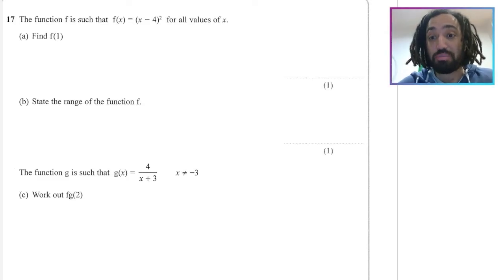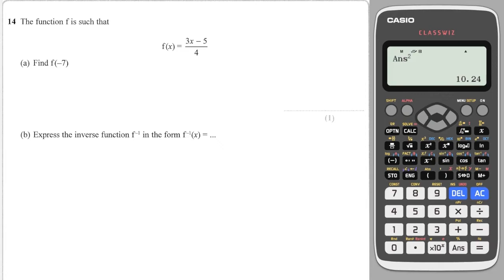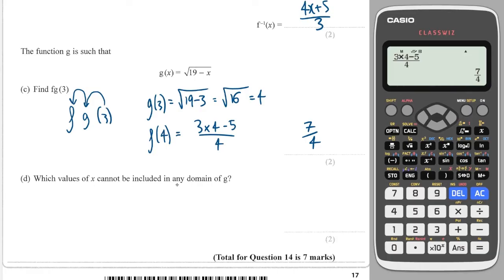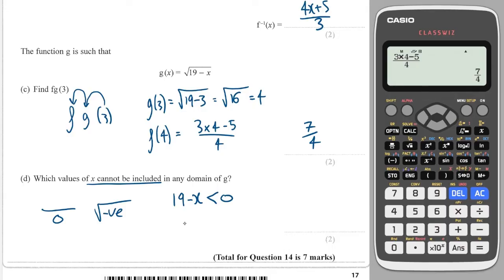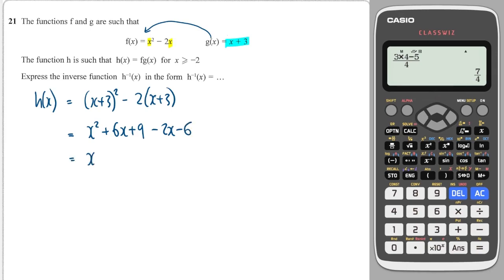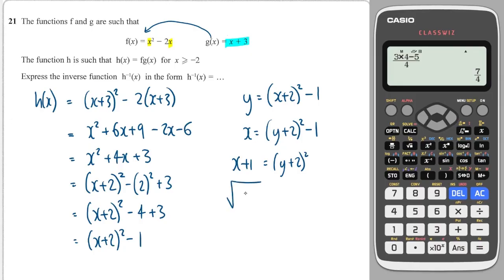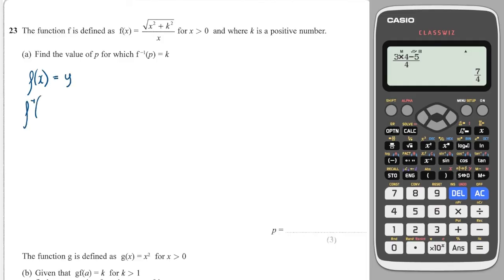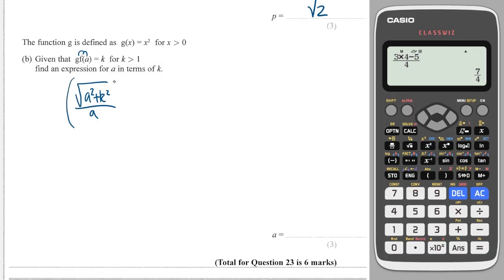#56 Functions - Edexcel IGCSE Exam Questions